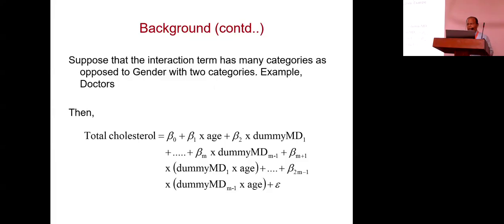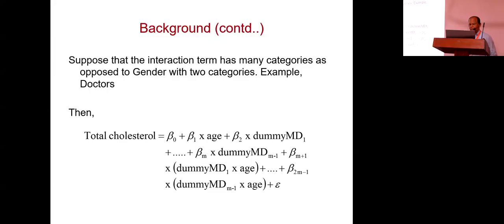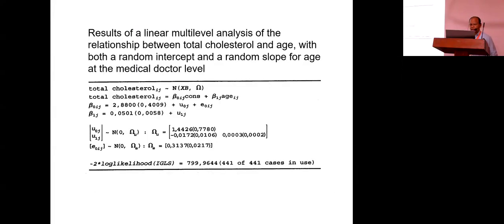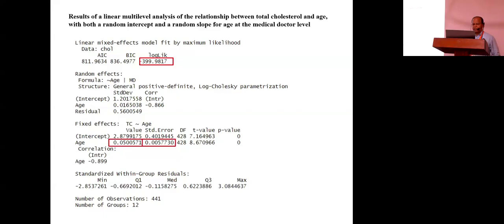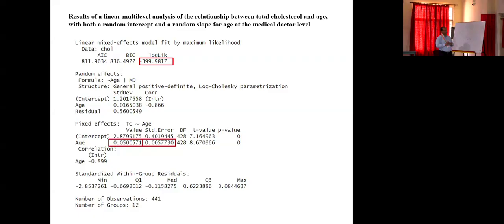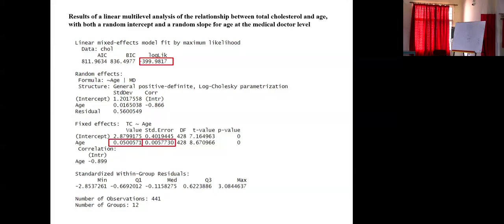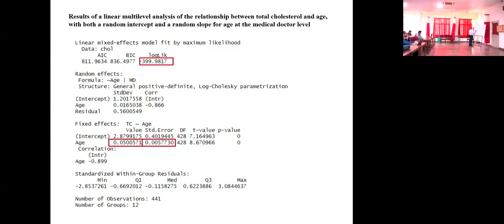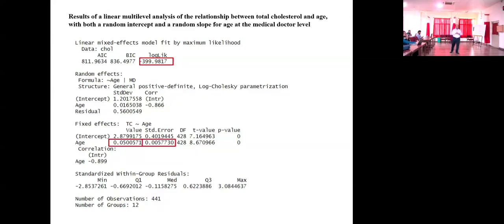Day 2 (III) - Random Slope Model _ Dr. L. Jeyaseelan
Date : May 30 - 31, 2025
Venue : CMC Bagayam Vellore
Topic : Random Slope Model
Speaker : Dr. L. Jeyaseelan